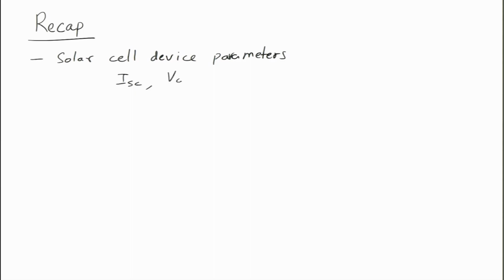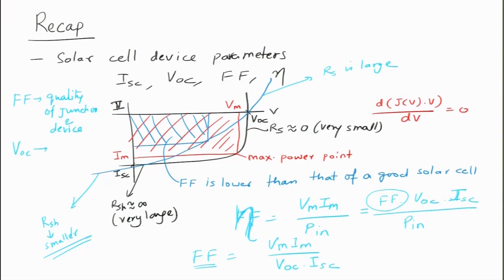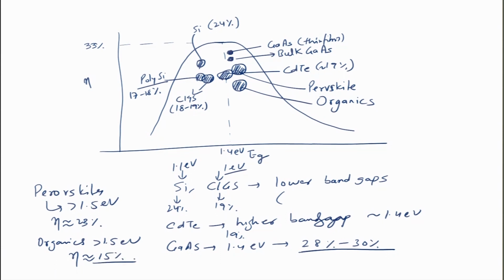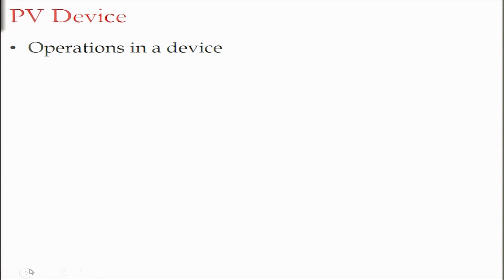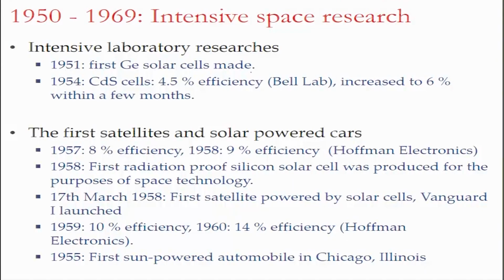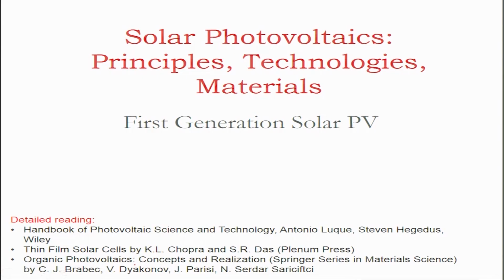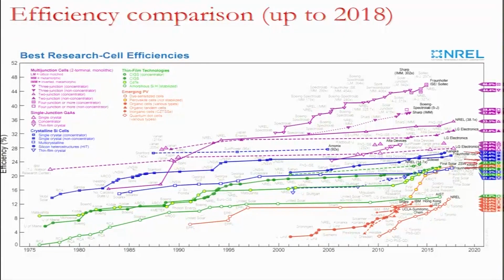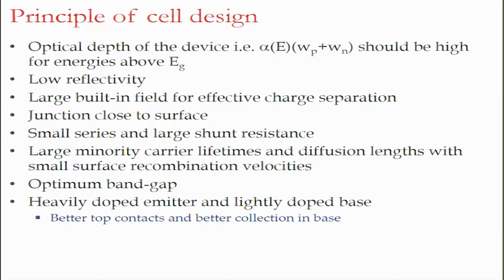Solar PV Technologies: Introduction